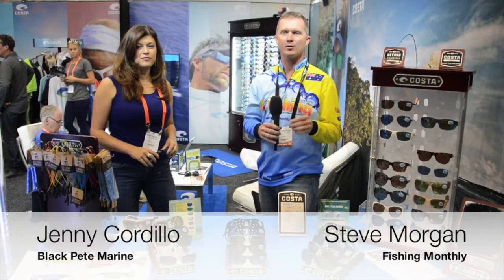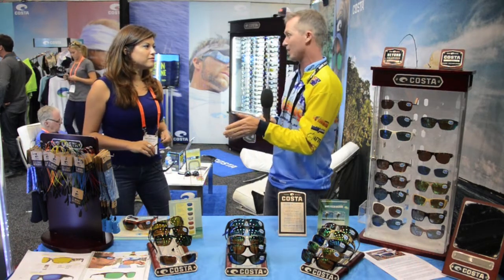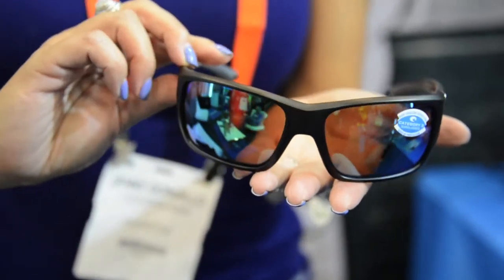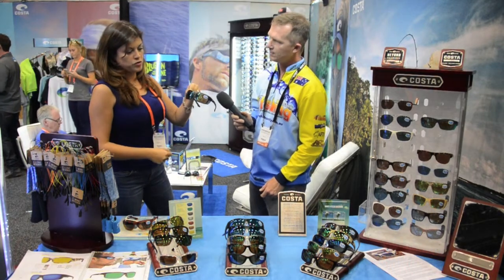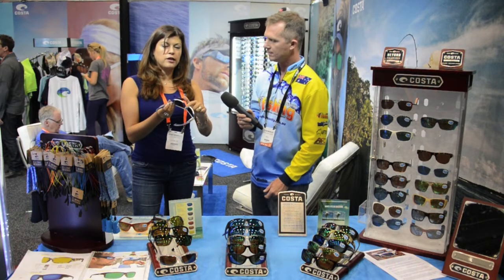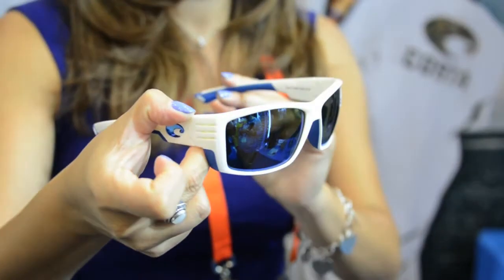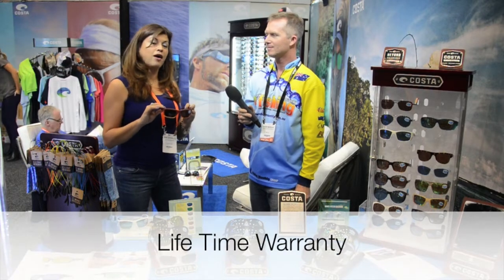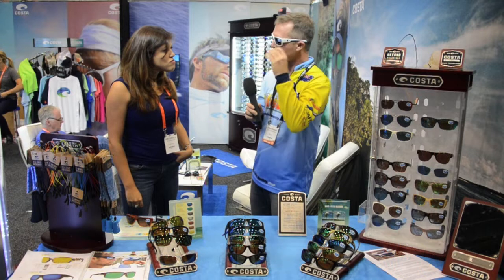AFTA 2015 - Costa Sunglasses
Costa have some sleek new styles for this season plus some really cool features specifically designed for anglers.